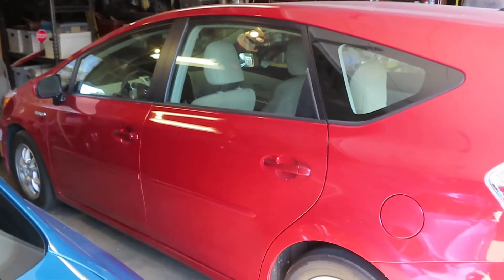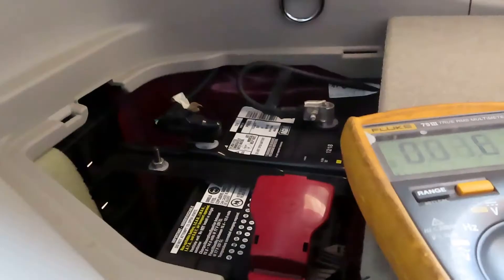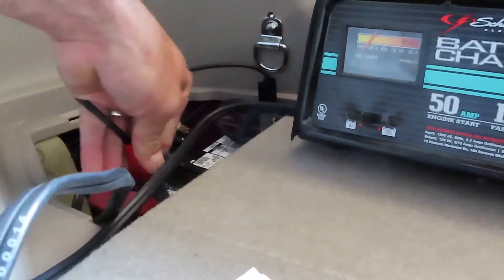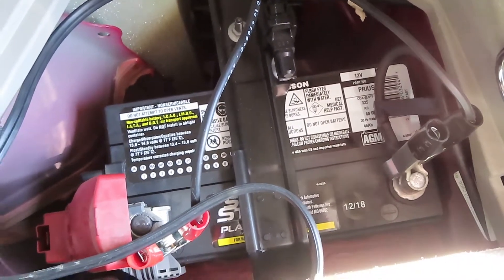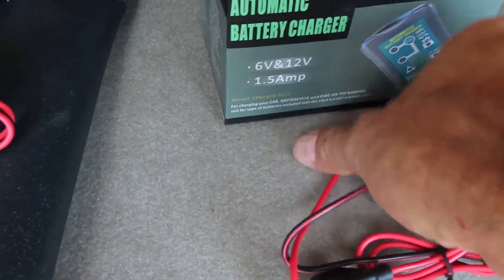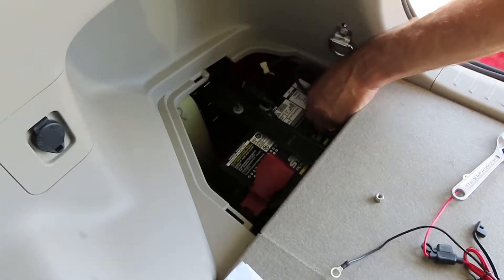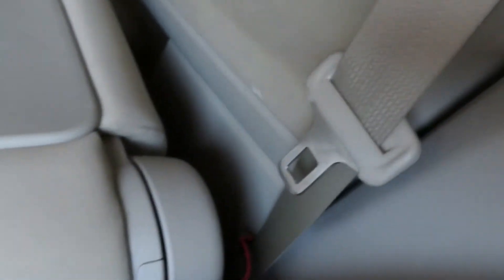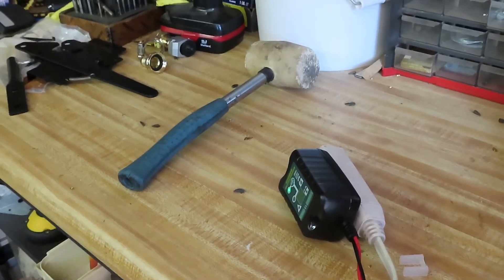2012 Toyota Prius V Charging a Dead Battery Adding a Trickle Charge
Adding a trickle charger to a 2012 Toyota Prius V with a dead battery.

We charged the battery, and started it with the charger connected. Then added a trickle charger to keep the battery charged. I am not sure the battery is okay. I will co back in a few days and test the battery.